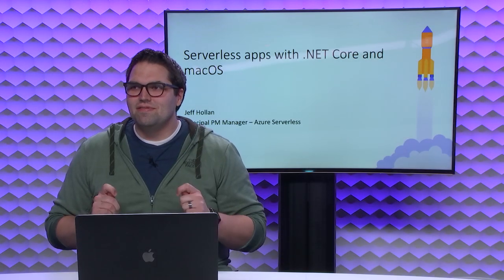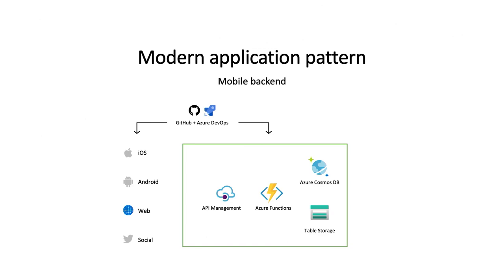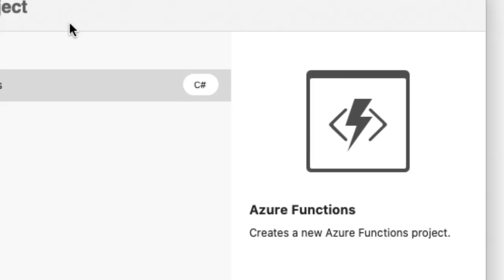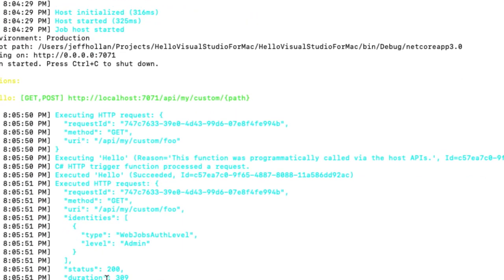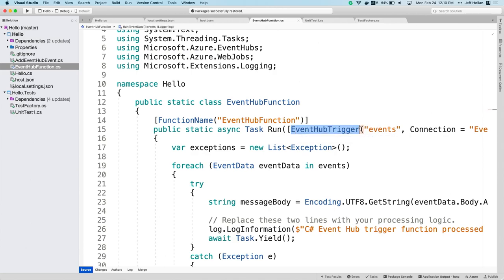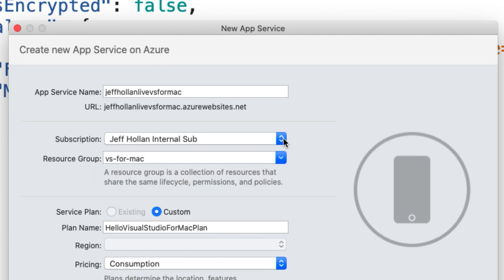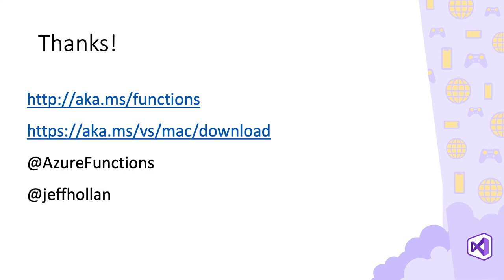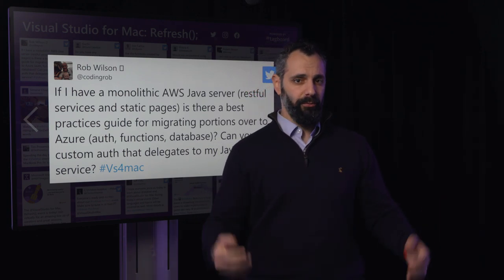Serverless apps with .NET Core and macOS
Serverless applications let you develop efficient, cost effective applications without worrying about application infrastructure. With Visual Studio for Mac, you can take advantage of the benefits of serverless from a familiar and productive development experience. In this session we'll go over how to get started developing, debugging, and testing your serverless apps on a Mac, then show you how to deploy your app to the cloud at scale in a few commands.